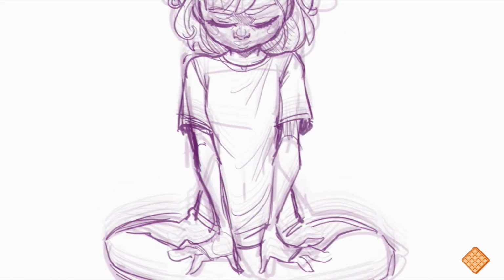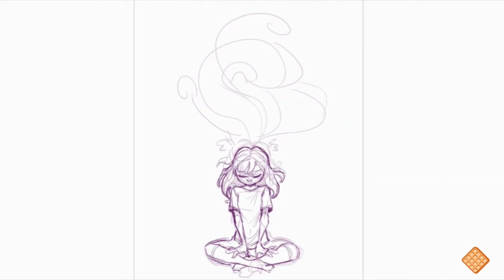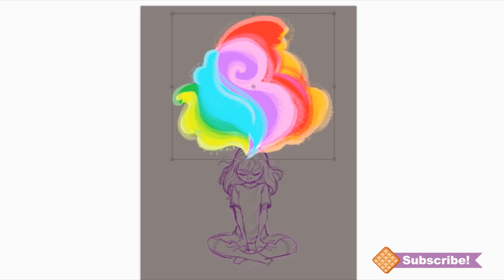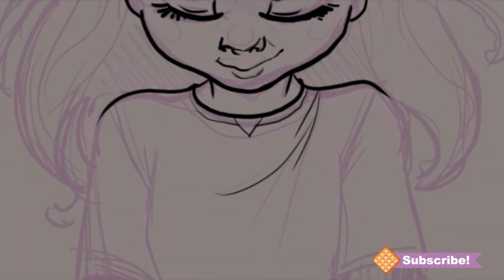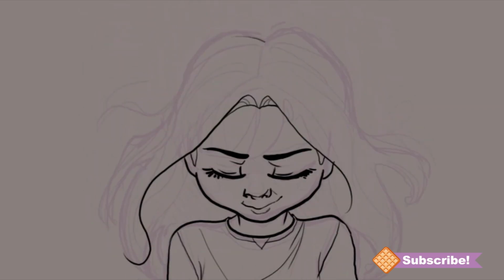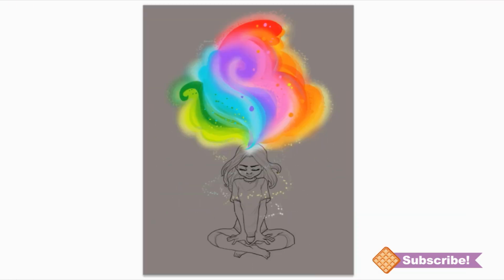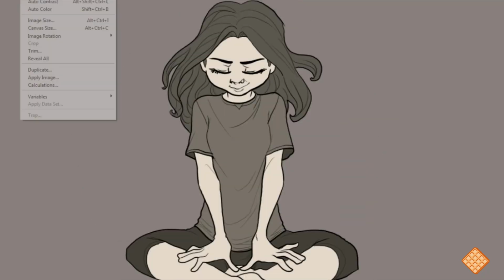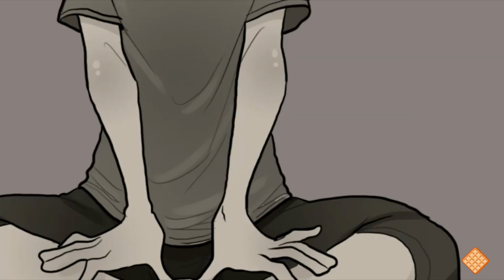BLUE-EYED GIRL | speedpaint | drawingwiffwaffles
"Creativity just spewing out of your head". XP

& Get Outside by Jason Farnham